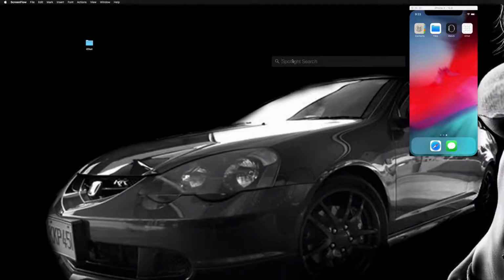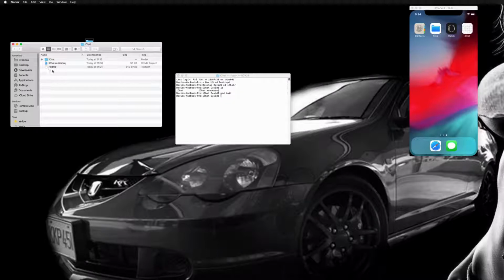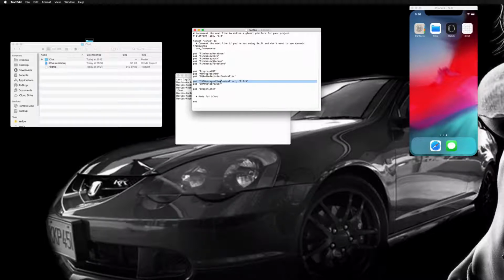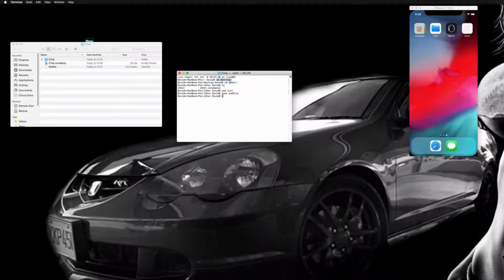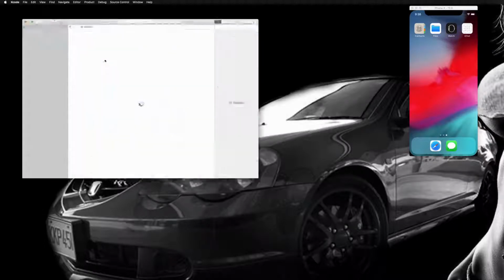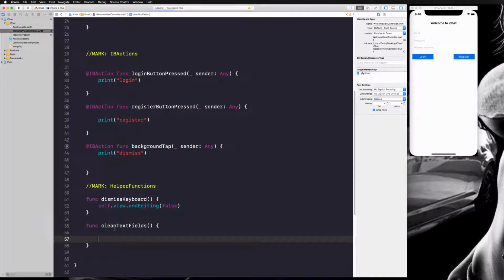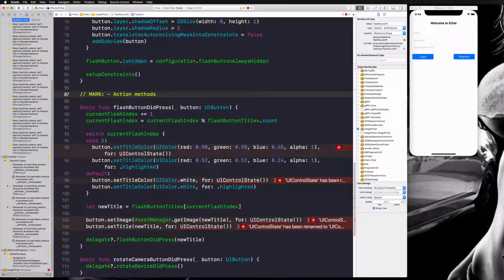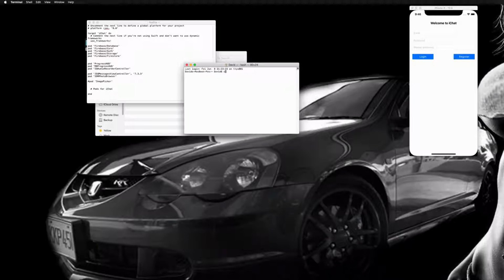Ios 12 tutorial how to build real time chat application part 4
I will teach you how to build a whatsapp copy from the scratch for iOS. We will go together step by step and build the application. Its fully encrypted, uses latest iOS12, latest Swift, firebase firestore and many more! full course available on udemy or iosdevschool.com